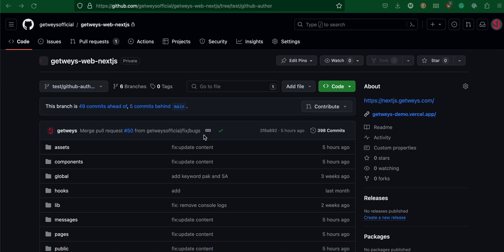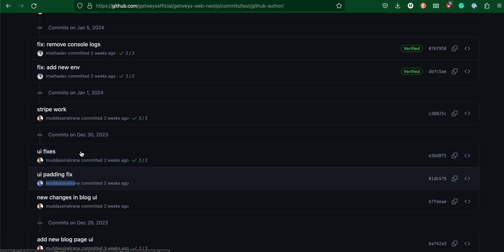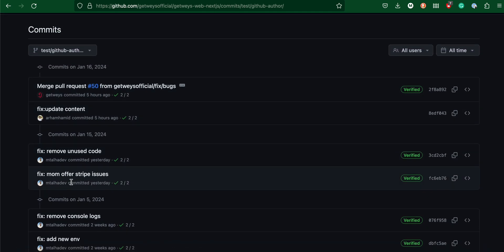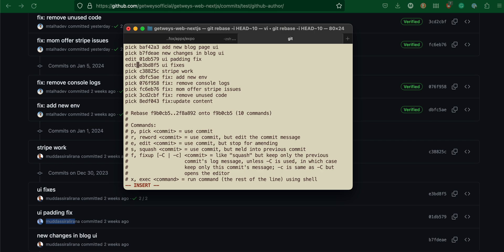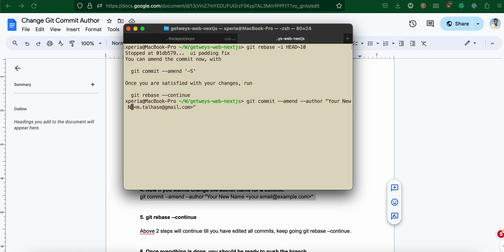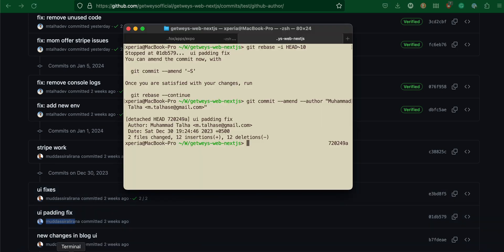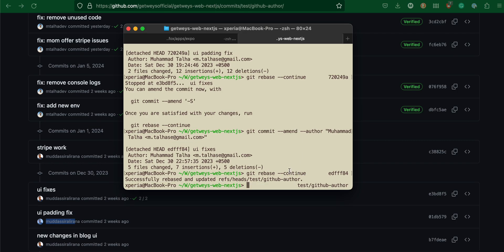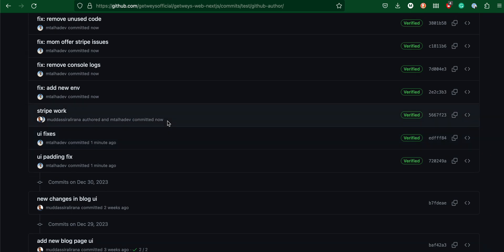How to change git commit author name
This value explains a simple way to change Git commits author name, once you have committed something or have pushed to any Git system including Github, GitLab, bit bucket, or any other.